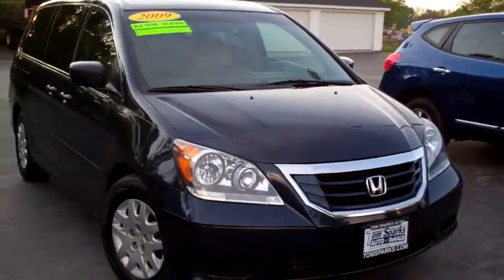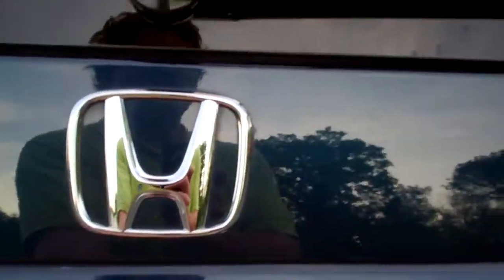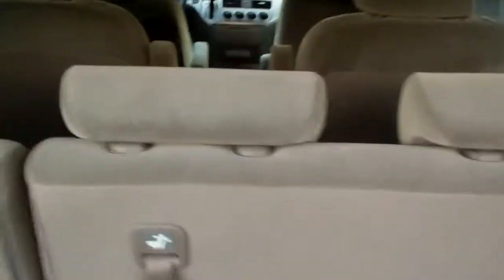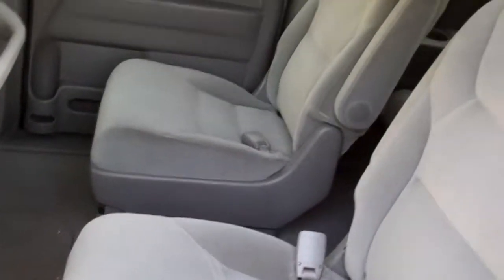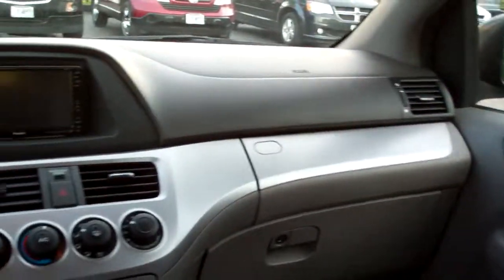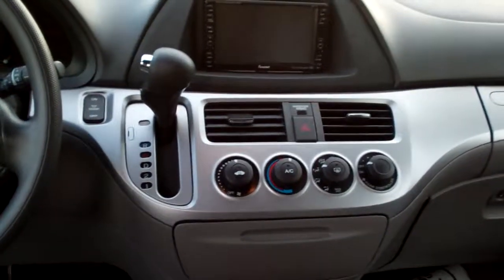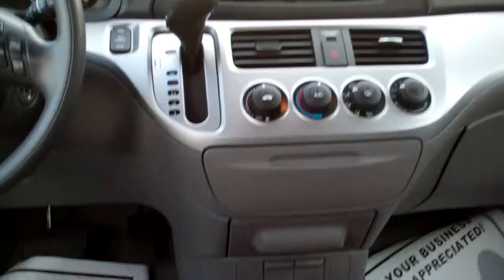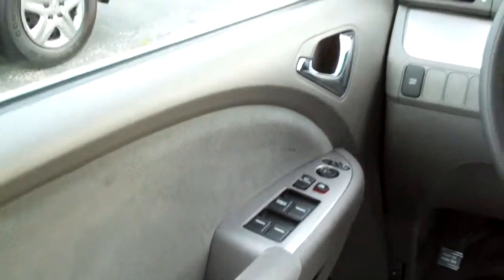2009 Honda Odyssey minivan with Navigation Dekalb IL near Yorkville IL.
NAVIGATION SYSTEM, THIRD ROW SEATING, KEYLESS ENTRY, CRUISE CONTROL, AM/FM CD STEREO, REAR A/C, POWER WINDOWS AND DOOR LOCKS, VEHICLE ANTI THEFT SYSTEM, PRIVACY GLASS, DUAL OUTSIDE MIRRORS, ABS, TRACTION CONTROL AND MORE!! CALL OR ASK FOR BRAD..